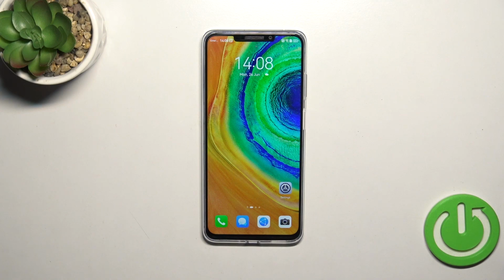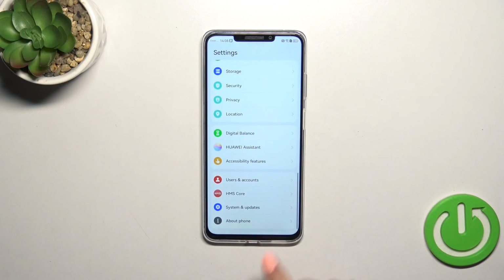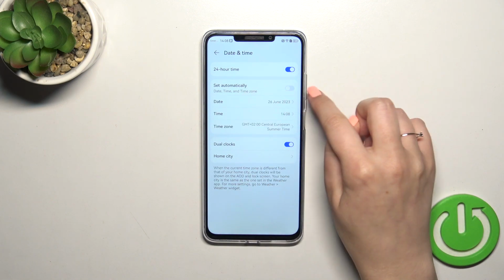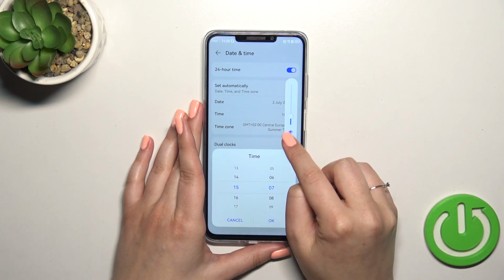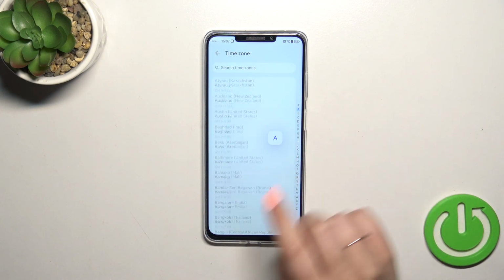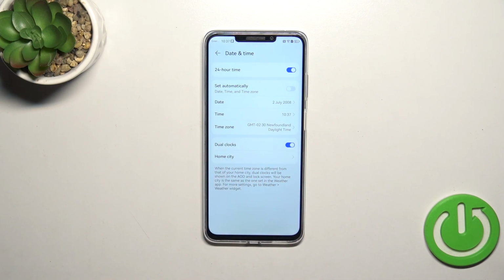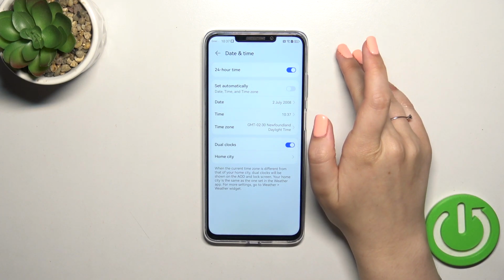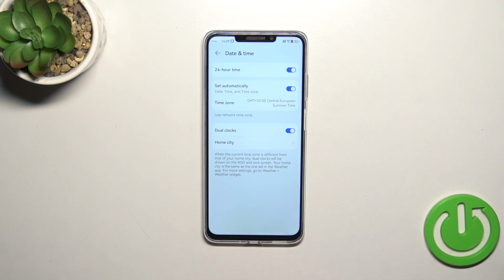How to Change Date & Time in HUAWEI Enjoy 60X – Clock Format Options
If you'd like to manually change the date and time in your HUAWEI Enjoy 60X, then let us lead you to the proper options! In this video, we will show you the proper options, which will allow you to manually manage the date and time. Thanks to this you'll be able to not only set the date or time, bu also the time zone, or clock format! So let's follow all shown steps and successfully change date and time in HUAWEI Enjoy 60X!